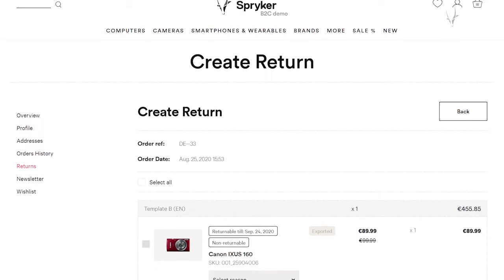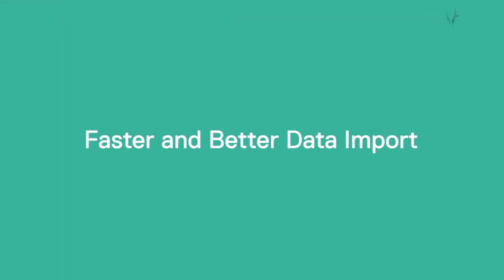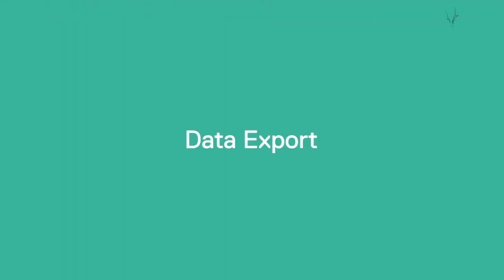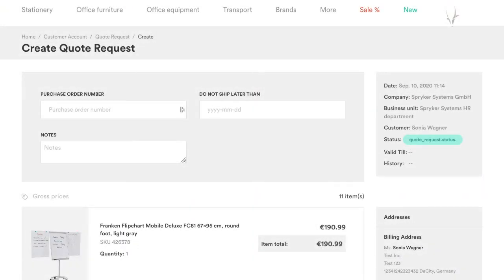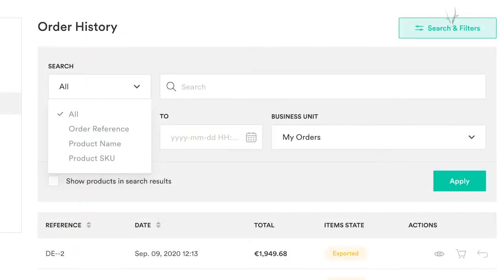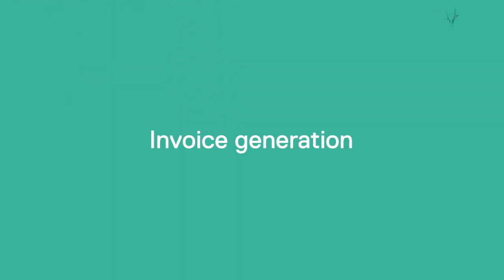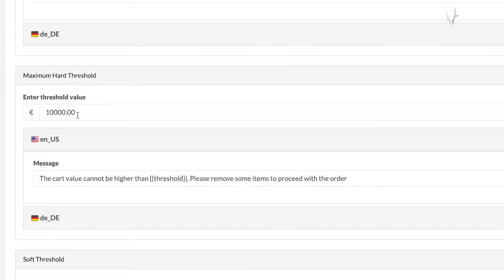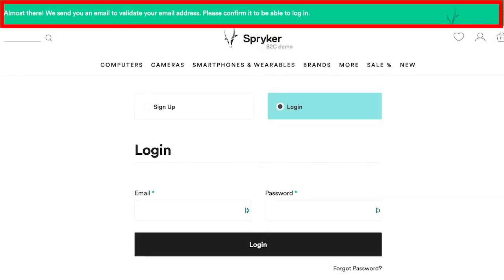Spryker Release Notes - September 2020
It’s September, and that can only mean one thing: falling leaves and frosty air. Ok, two things because the start of autumn also brings with it a brand new Spryker release! In this special Socially Distanced Spryker Release video, Senior Product Manger Jeremy Fourna gives you the lowdown on some of the awesome features packed into this release, including:

* Return management
* Custom order reference
* Filter and search in order archive
* Adding shipment cost to RFQ
* Product relations and labels per store
* Navigation as a content item
* Email content blocks
* New and improved Back Office interface

Want to see what real Spryker customers are saying about us? Click on any link below to see what our customers and partners have to say about their experiences with Spryker.

Or, are you a current Spryker Customer? We’d love to know how you feel! Stop by one of these rating sites listed below to tell us what you think.

Ready to get started with Spryker today?

Hey - and how about sharing the Spryker love!